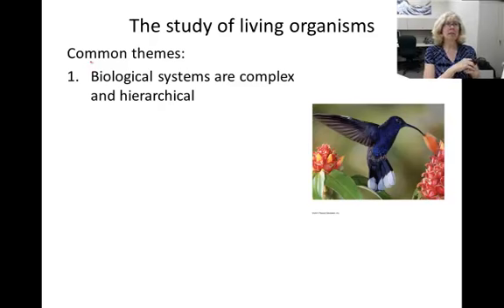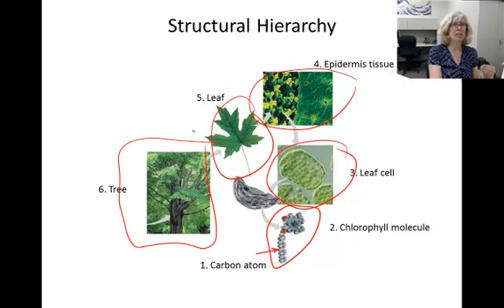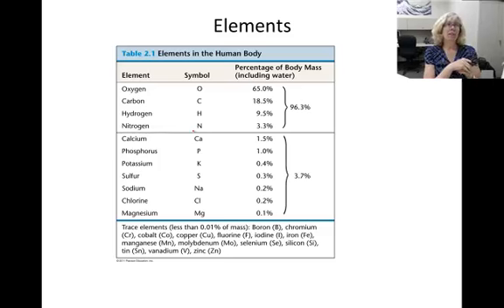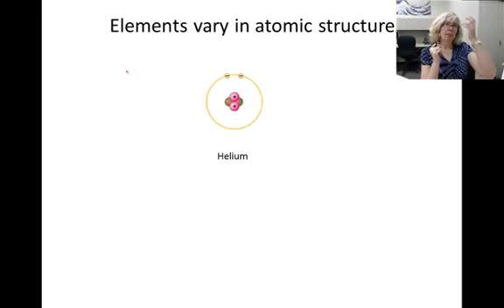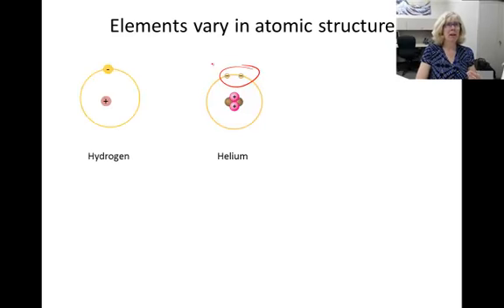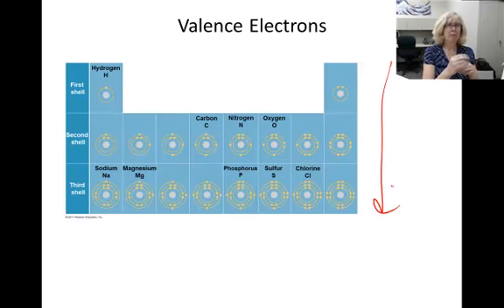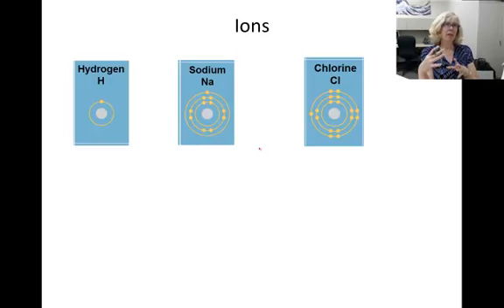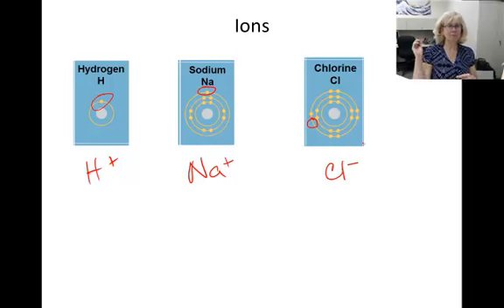Atoms and Elements